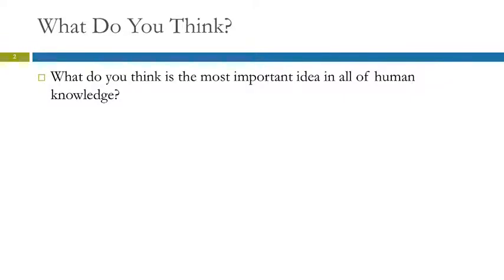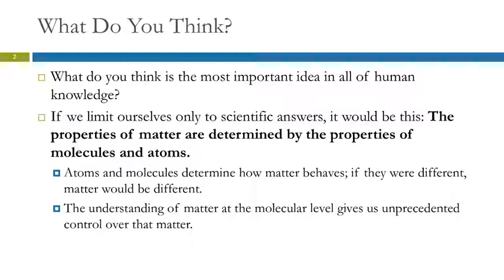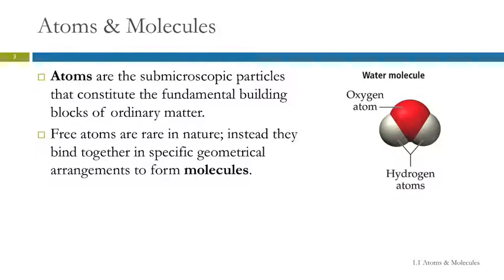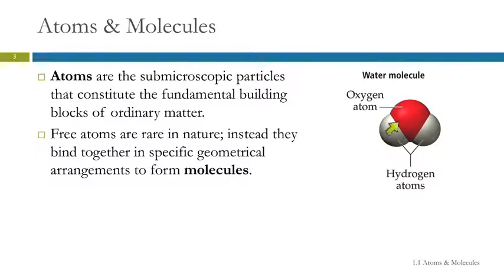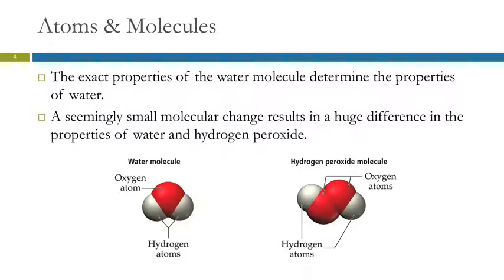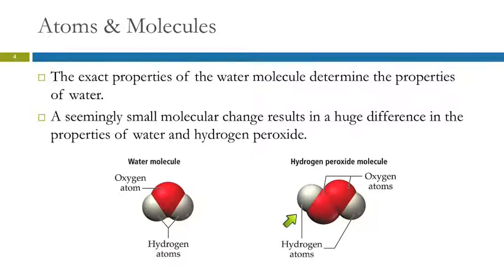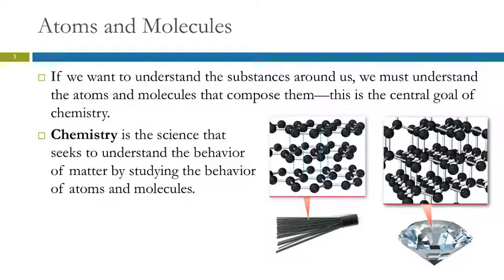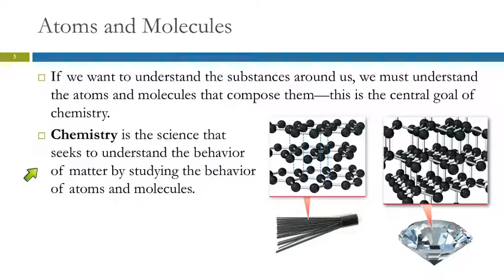1.1 Atoms & Molecules